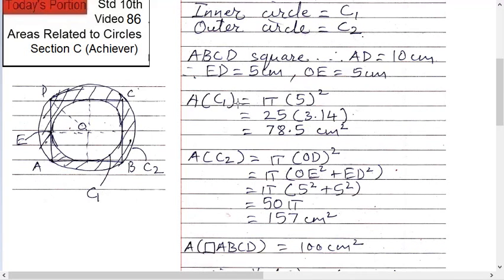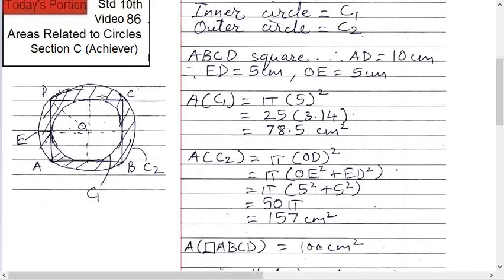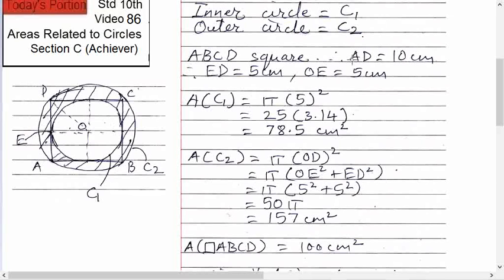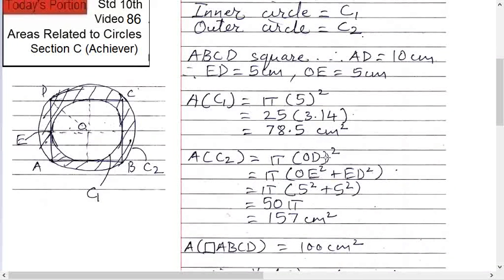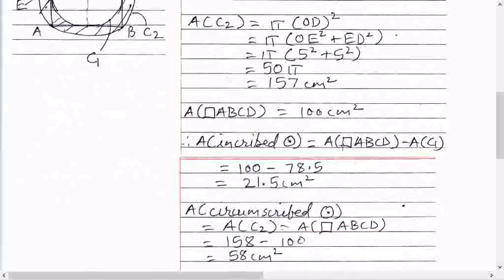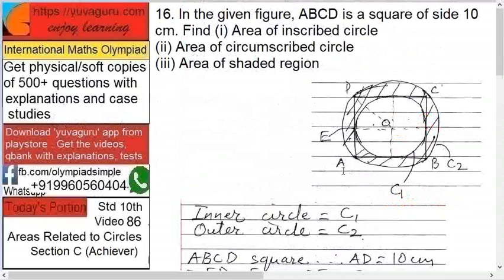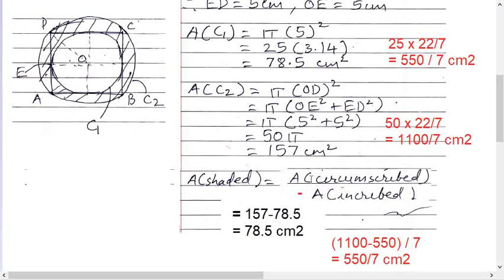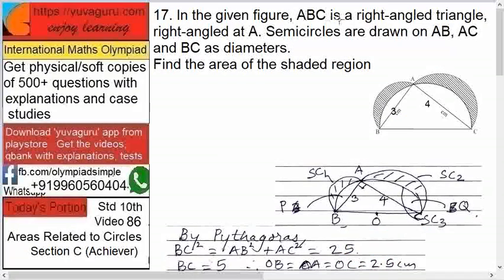86 IMO International Maths Olympiad Maths free Video Std 10 Areas Related to Circles freeVideo2 by